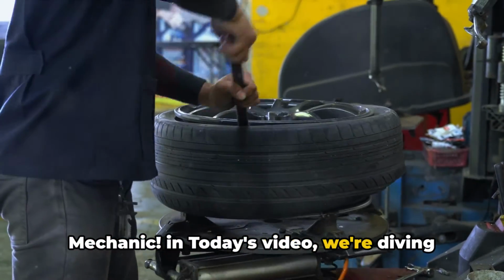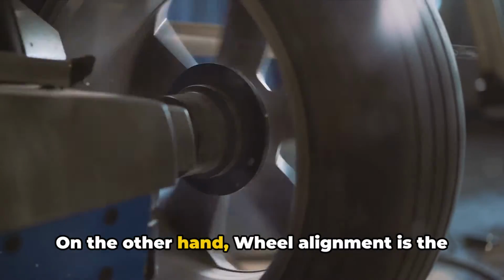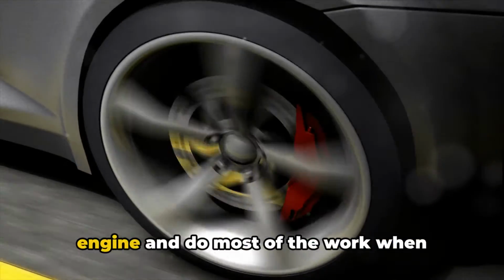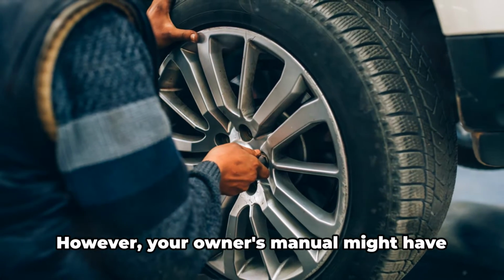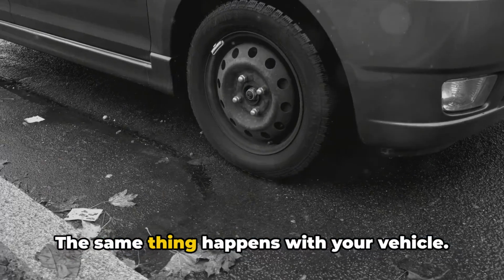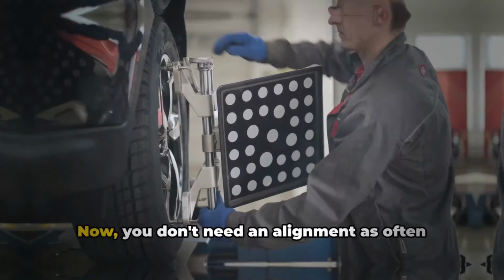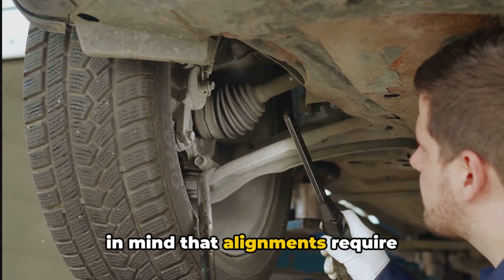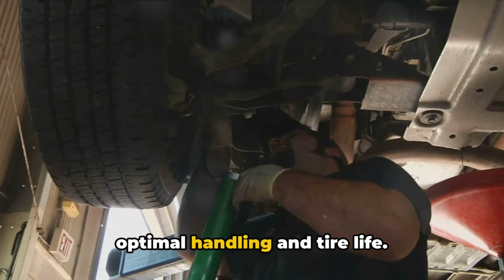Tire Rotation vs Alignment: Differences Explained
Tire Rotation vs Wheel Alignment.  Learn the difference between tire rotation and wheel alignment with Brian from Honest Mechanic! In this video, I dive deep into these two essential car maintenance tasks, explaining what they are, why they're important, and when you need them.

I break down the confusing jargon and give you straight-to-the-point advice to help you keep your vehicle running smoothly. If you've ever wondered about uneven tire wear, a crooked steering wheel, or what a tire rotation or a wheel alignment is  this video is for you.